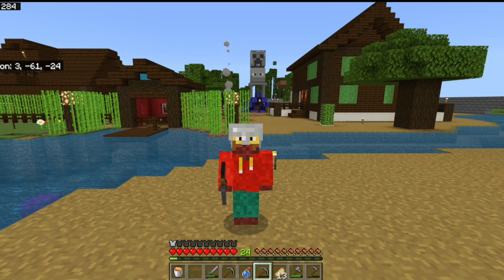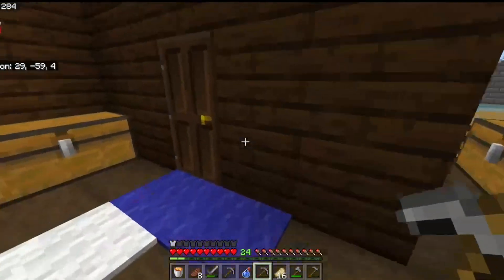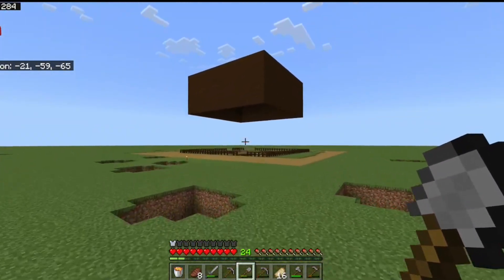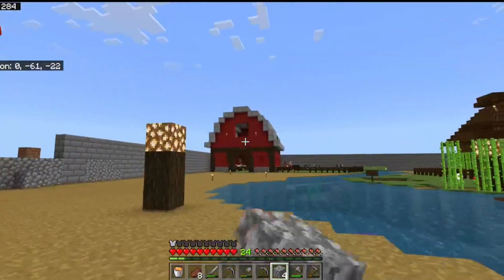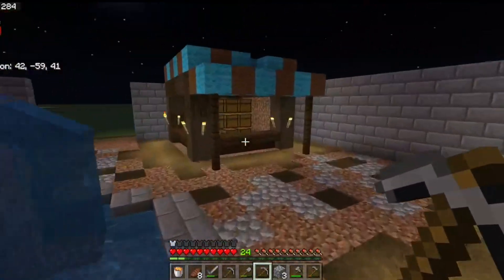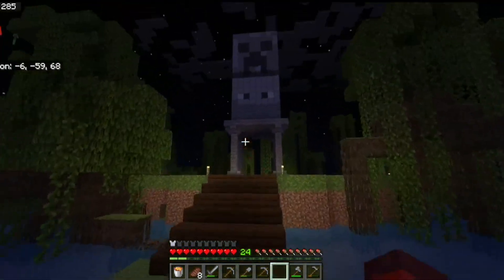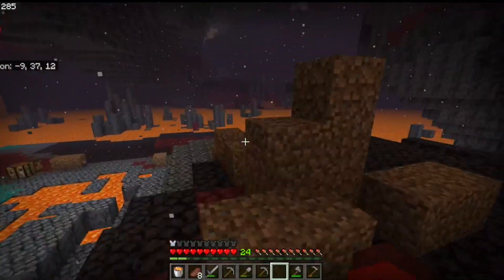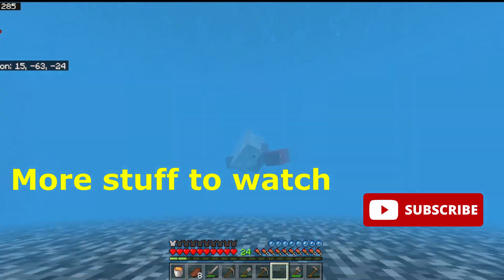This is what 100 HOURS of SUPERFLAT SURVIVAL looks like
In this video, I show you around my and my brother's 100 hours superflat survival Minecraft world. We've spent a total of 100 hours in this world and we've built some insane stuff.

How a superflat survival world works:
1. You create a world without structures and only a bonus chest.
2. You plant the sapling you get from the bonus chest and try to get Iron from a zombie.
3. You try to get a villager to trade with a wandering trader.
4. When you start getting stronger you can start building, except most blocks are really difficult to obtain.